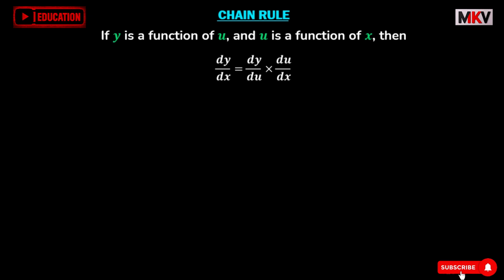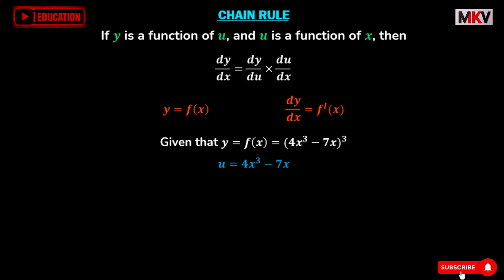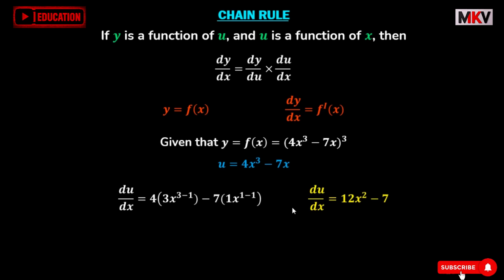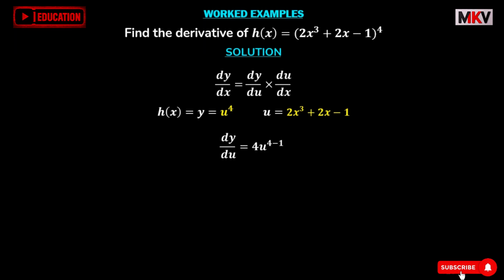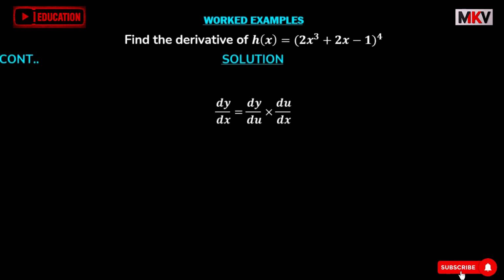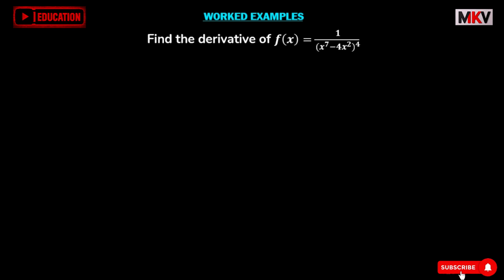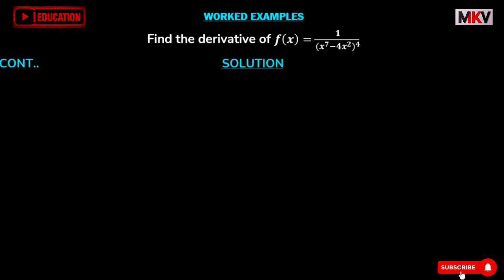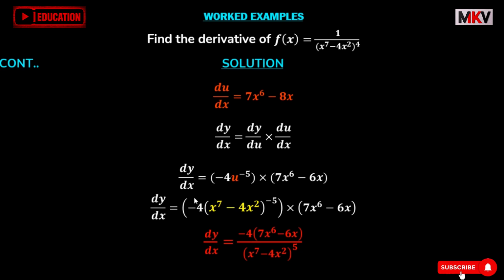Finding the derivative of a function using Chain rule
Simple approach to determine the derivative of a function using Chain rule